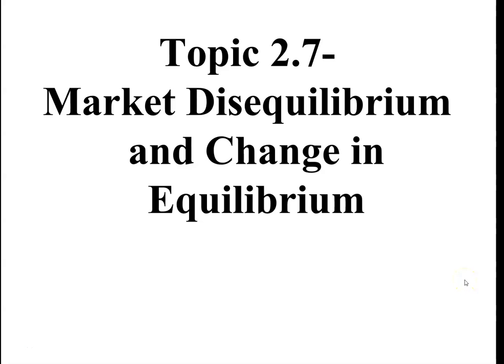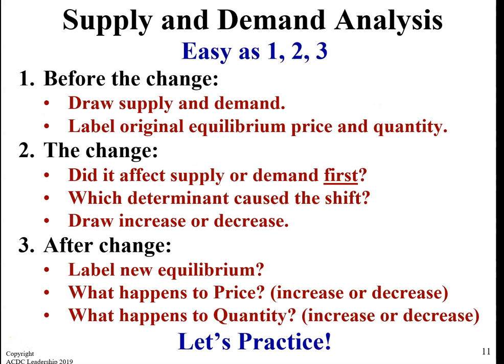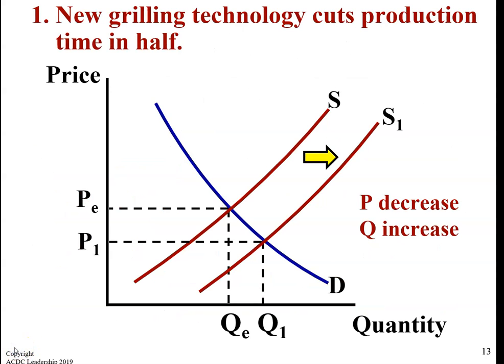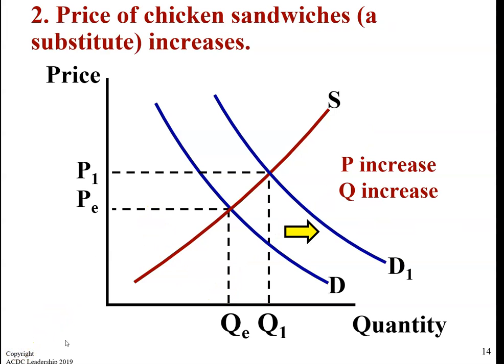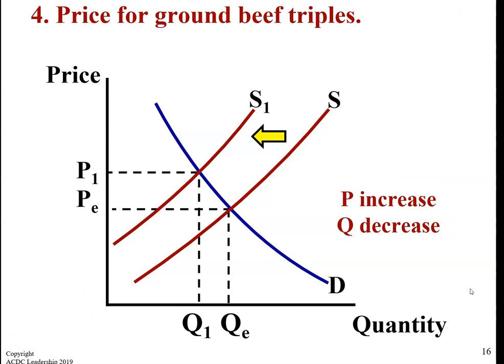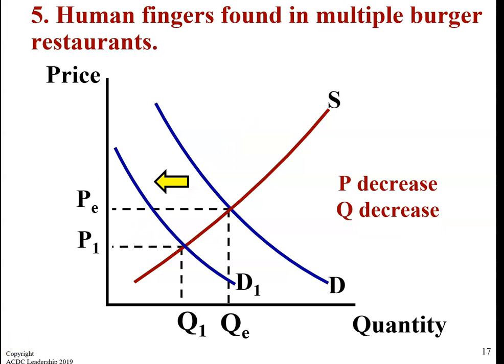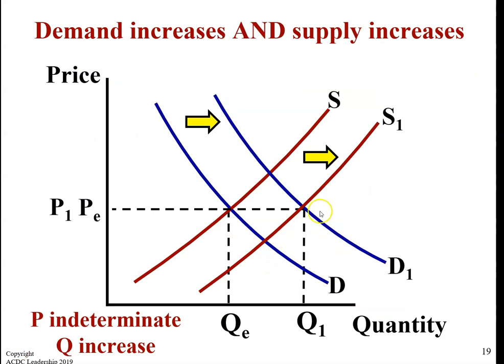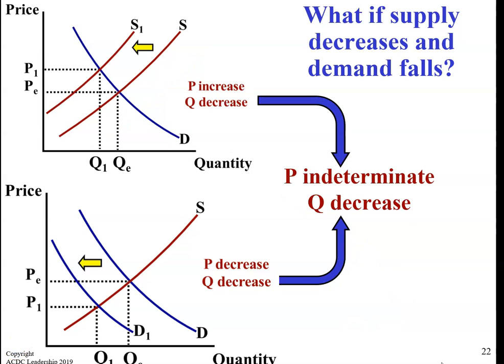Market Disequil , Change in Equil